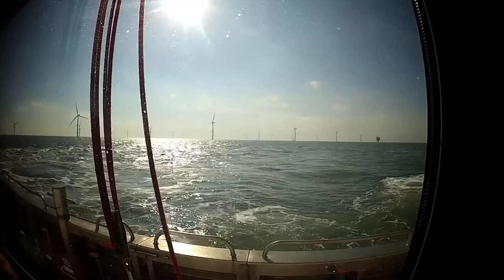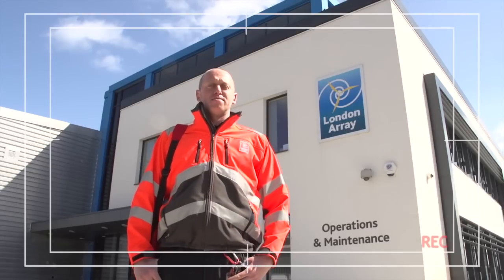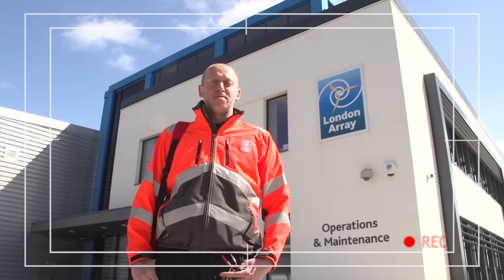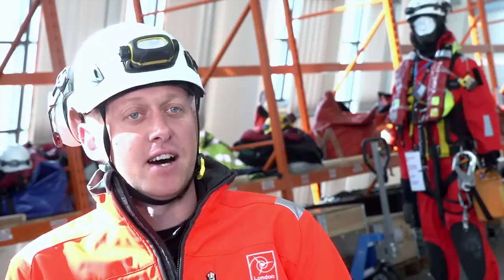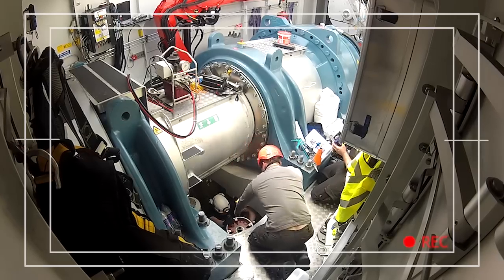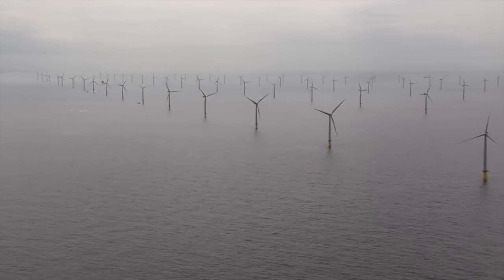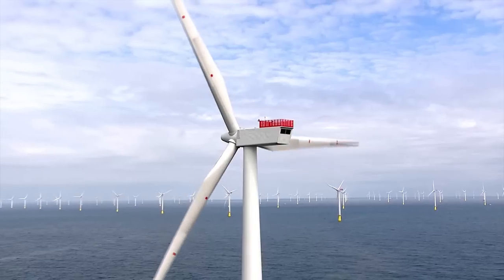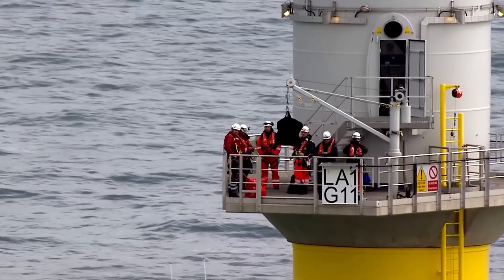London Array - A Day In The Life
A day in the life of our technicians working on the London Array.